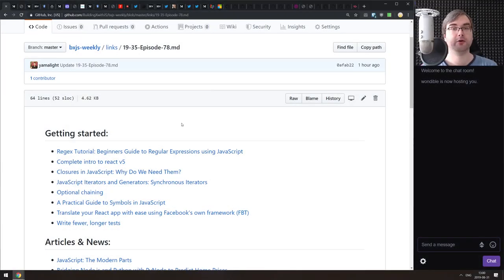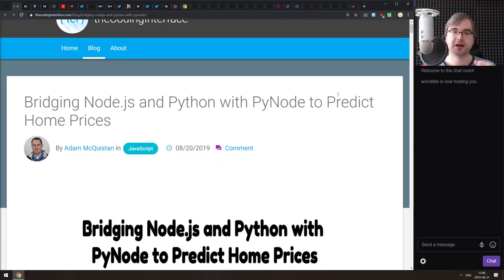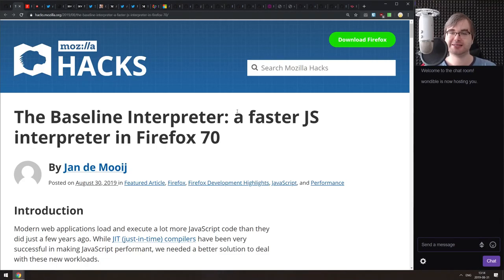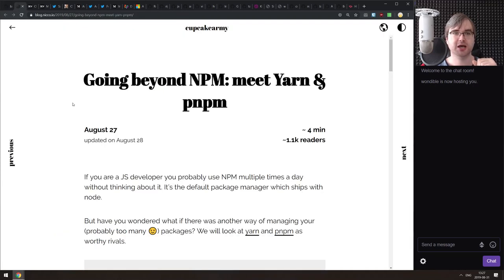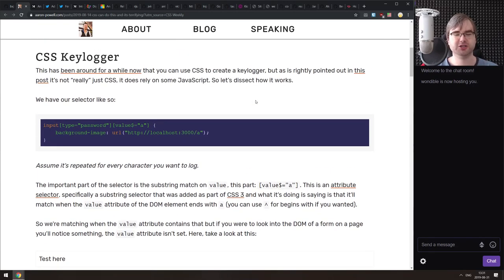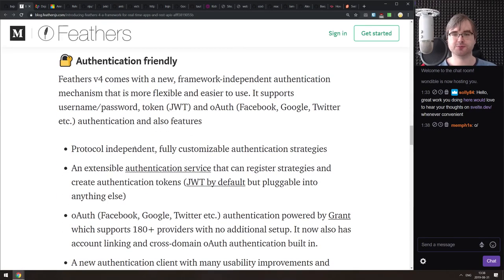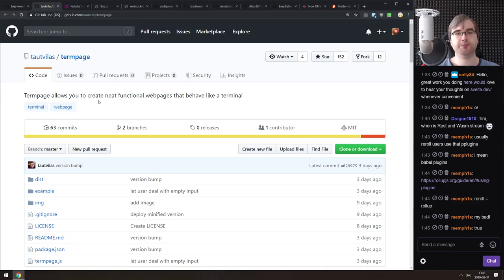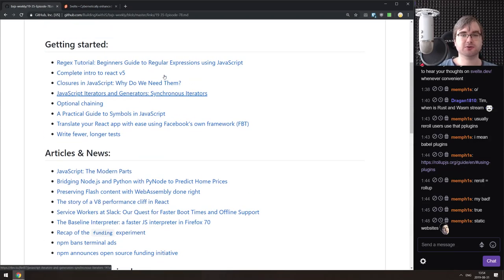BxJS Weekly Ep. 78 - Aug 31, 2019 (javascript news podcast)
Timestamps for news (huge thanks to SOLVM):

Getting started:

0:40 - Regex Tutorial: Beginners Guide to Regular Expressions using JavaScript
1:05 - Complete intro to react v5
2:07 - Closures in JavaScript: Why Do We Need Them?
2:34 - JavaScript Iterators and Generators: Synchronous Iterators
3:04 - Optional chaining
4:07 - A Practical Guide to Symbols in JavaScript
4:28 - Translate your React app with ease using Facebook’s own framework (FBT)
5:08 - Write fewer, longer tests

Articles & News:

6:24 - JavaScript: The Modern Parts
7:47 - Bridging Node.js and Python with PyNode to Predict Home Prices
8:45 - Preserving Flash content with WebAssembly done right
11:00 - The story of a V8 performance cliff in React
12:44 - Service Workers at Slack: Our Quest for Faster Boot Times and Offline Support
13:44 - The Baseline Interpreter: a faster JS interpreter in Firefox 70
16:22 - Recap of the funding experiment
22:40 - npm bans terminal ads
25:00 - npm announces open source funding initiative

Tips, tricks & bit-sized awesomeness:
26:55 - Going beyond NPM: meet Yarn & pnpm
27:20 - Checklist for choosing an optimal npm package
28:06 - Making Await More Functional in JavaScript
29:25 - What happens when you launch Google Chrome for the first time?
30:25 - CSS Can Do This... And It's Terrifying!
31:35 - Announcing the first Postgres extension to run WebAssembly
32:45 - WebSocketStream is now available in Chrome Canary
33:38 - The (brief) history of the is-buffer package

Releases:

38:08 - Feathers 4
38:45 - Dojo 6
39:39 - TypeScript 3.6
40:22 - React Native 0.61.0-rc.0
Libs & demos:

41:12 - WebCamera
41:55 - babel-plugin-transform-rename-properties
42:22 - memento
43:03 - radialMenu
43:44 - react-reverse-portal
44:15 - pagemap
45:23 - model-viewer
45:56 - termpage
46:21 - meshspin.js
47:00 - sitejs
47:55 - websocketd
49:02 - react-ast
49:32 - ReactiveSearch
50:10 - creature-chess
51:01 - Trumbowyg
51:45 - csgo-crash-exploit

Interesting & silly stuff:

52:51 - How DNS works